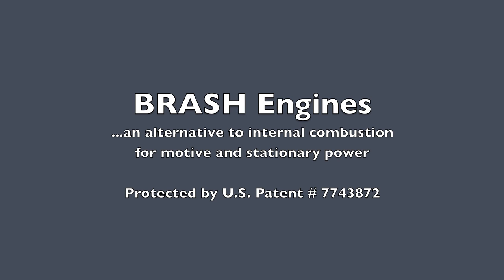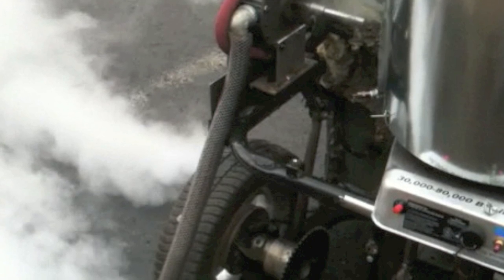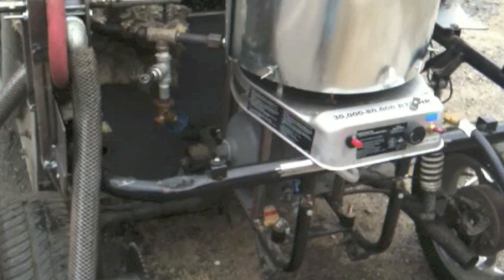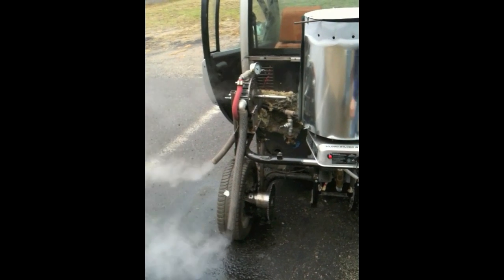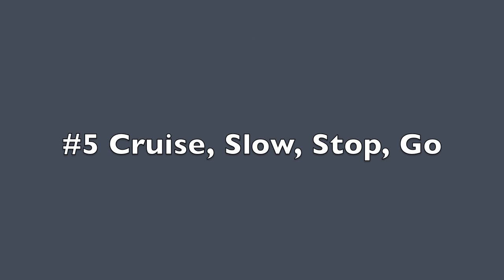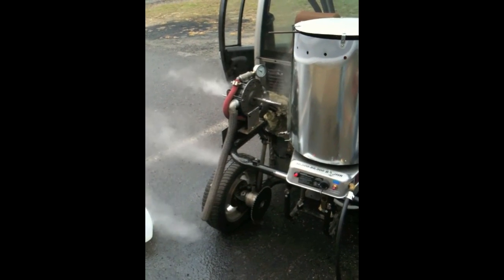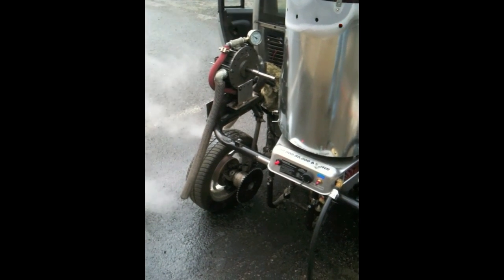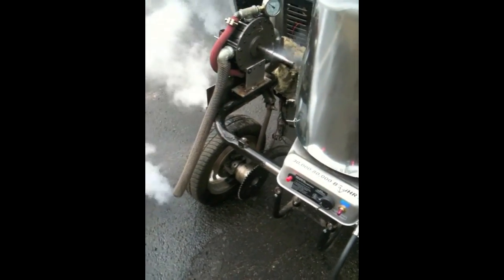BRASH Engine testing: Run #5 variable speed performance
Earlier video showed the BRASH engine powering a small car at steady speed.  This video shows the quick startup and variable output required for vehicle power.